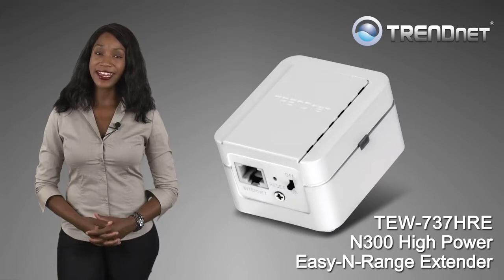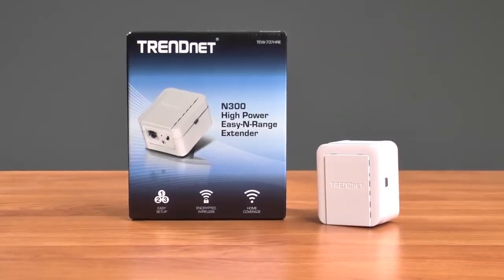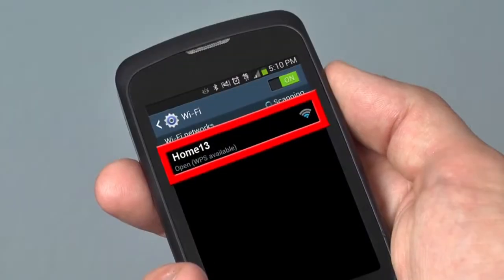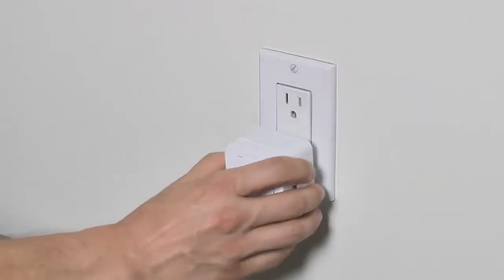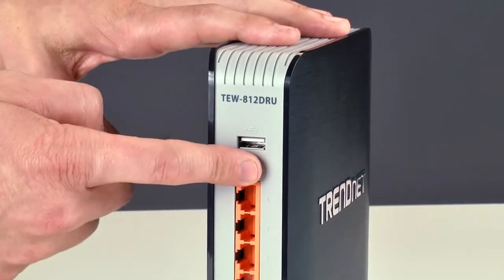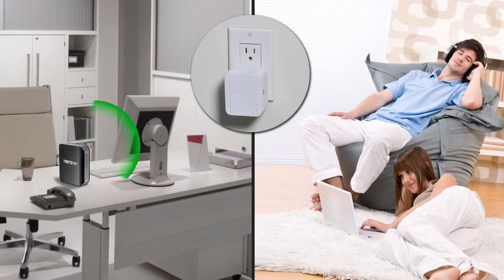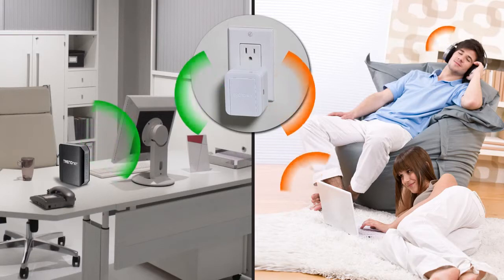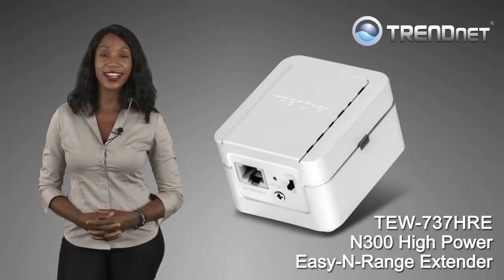TRENDnet TEW 737HRE WiFi N Introduction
An overview video for the TRENDnet TEW-737HRE Wall-Plug Wireless-N Range Extender - with instructions on how to extend your wireless coverage throughout your home or office.

TRENDnet TEW-737HRE Key Features:

- Easy Setup: No CD installation, simply plug in the extender, scan for your wireless router, and connect.
- No Clutter: The compact form factor stays off the ground by plugging directly into an outlet.
- One Touch Connection: Securely extend your wireless network at the touch of the Wi-Fi Protected Setup (WPS) button.

Security
- Encrypted Wireless: Supports the latest encryption and automatically adopts router settings.

Performance
- Extreme Coverage: High power amplifiers and multiple antenna technology offer extreme wireless coverage.
- N300 Wireless: Proven 300 Mbps Wireless N 802.11n.
- Ethernet Port: Ethernet port for easy management access.
- Compatibility: Works with all Wireless N router brands.